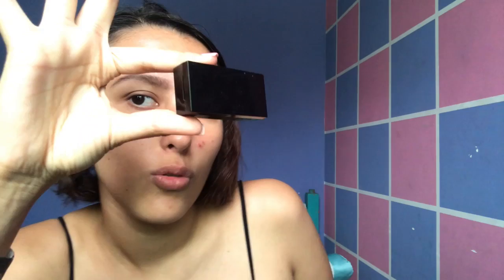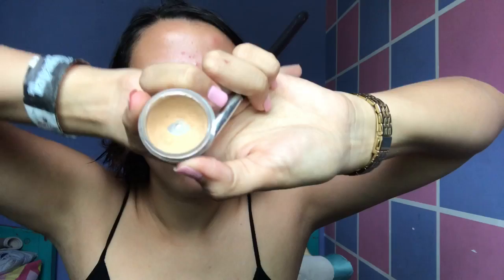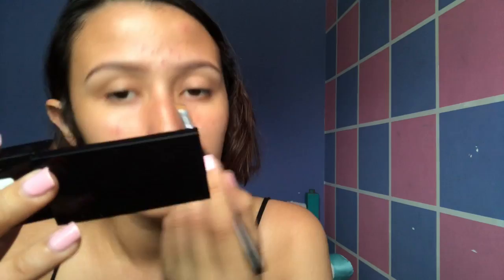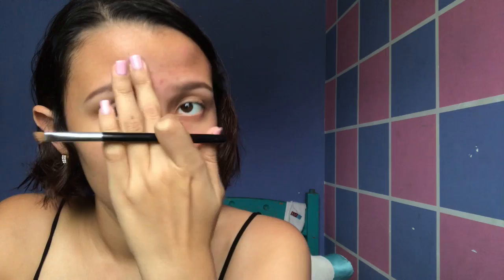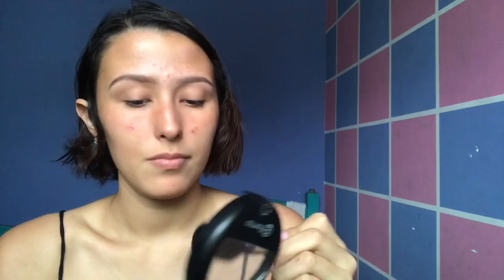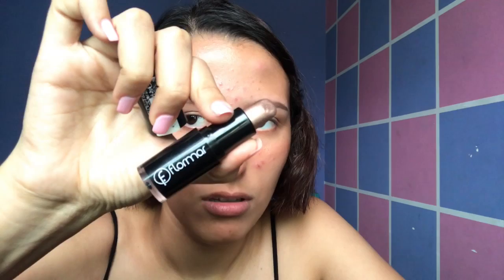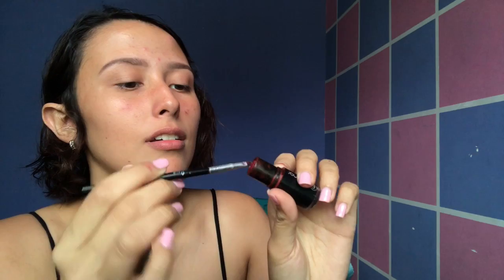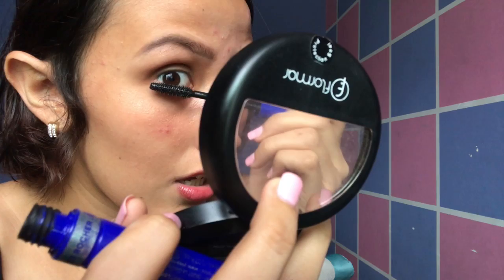Super Natural Makeup Routine✨ //just 4 Fun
You can follow me on